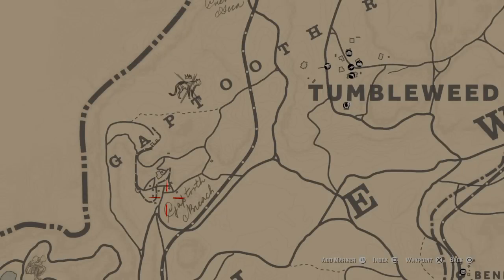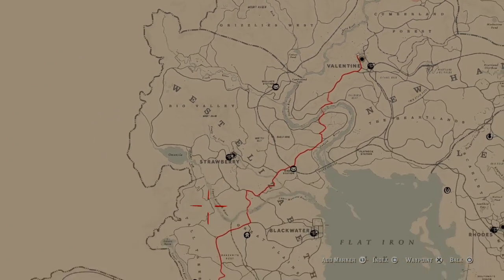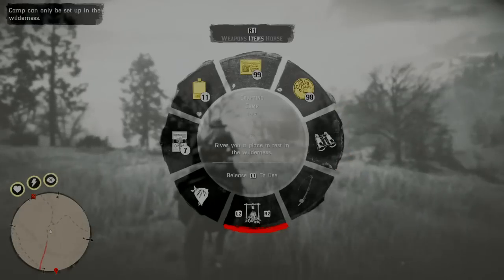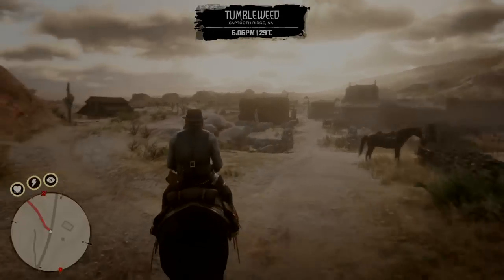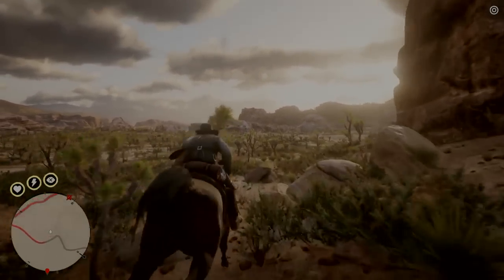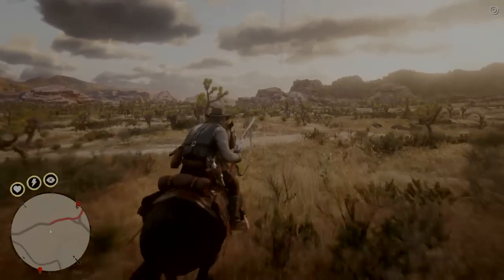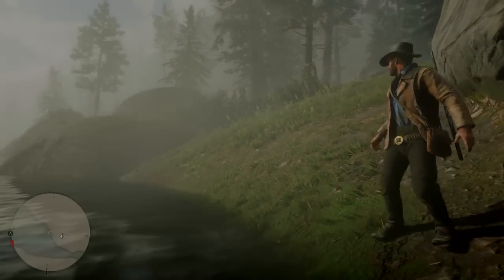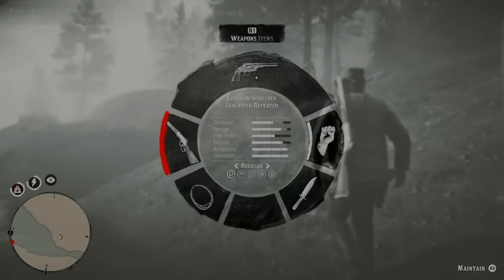RDR2:how To play as Arthur after the story ends. No Mods needed!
A fun glitch